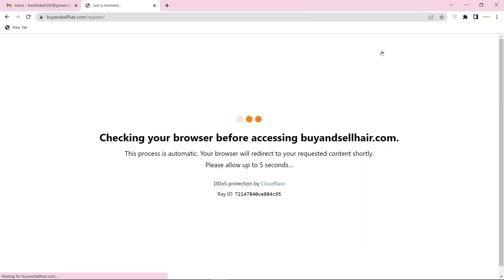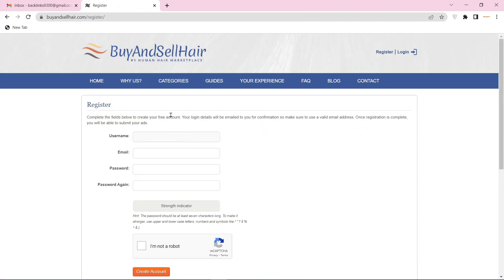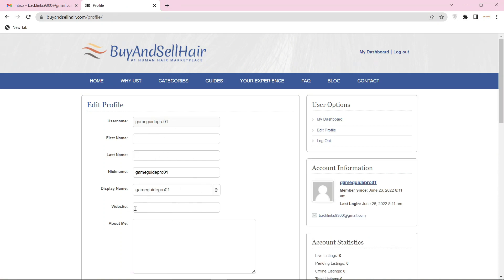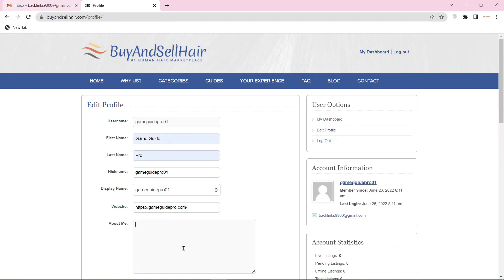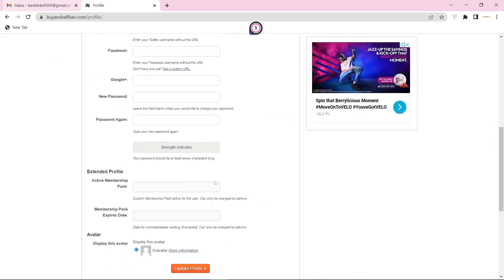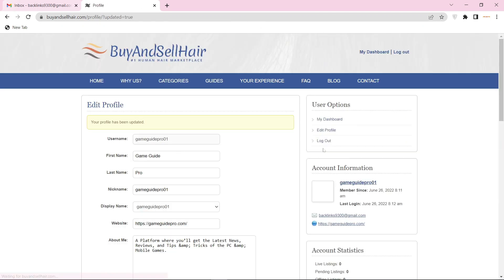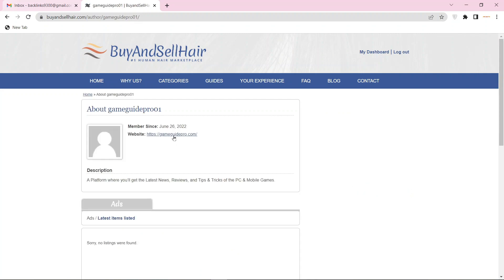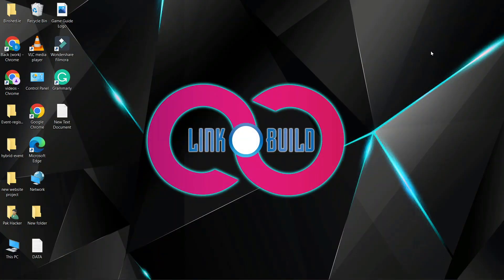How To Create Profile Backlink On Buyandsellhair | SEO Linkbuilding | LinkoBuild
In this tutorial i will teach you How To Create Profile Backlink on Buyandsellhair.com Step by Step Linkbuilding Guide.